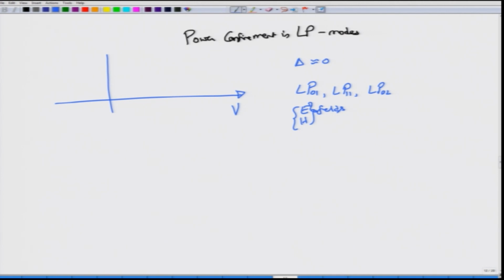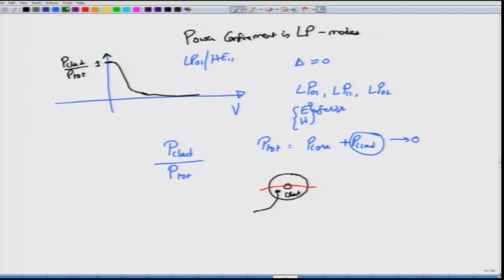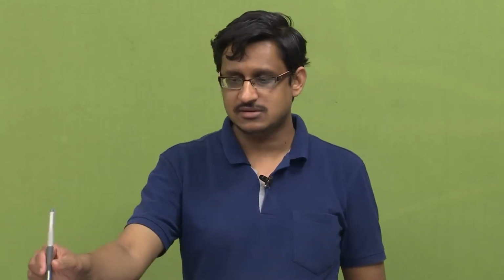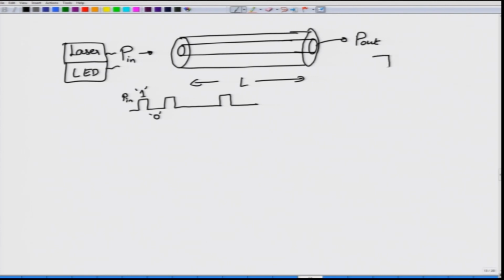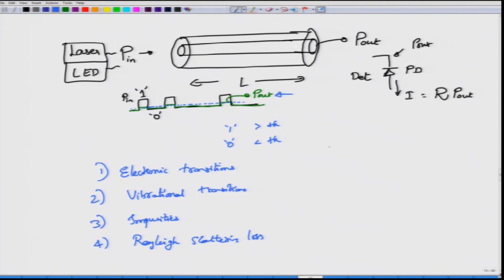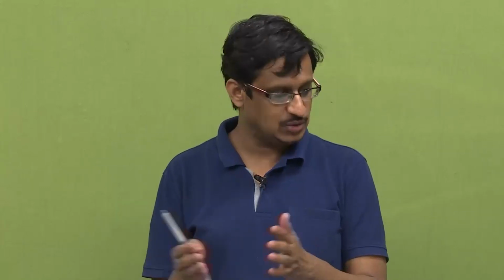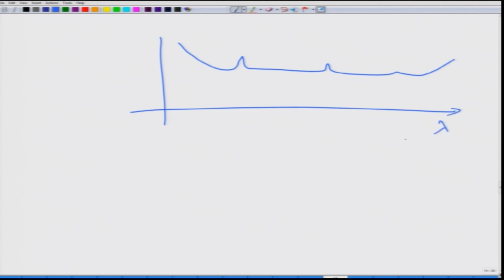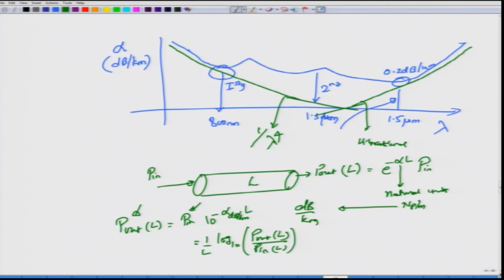noc18-ee28-Lecture 22-Attenuation and power loss in fibers